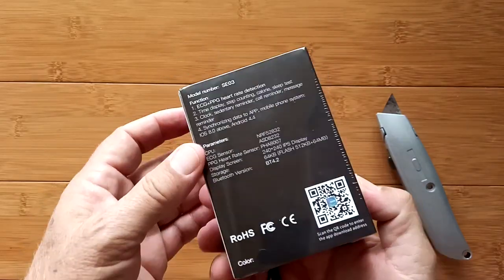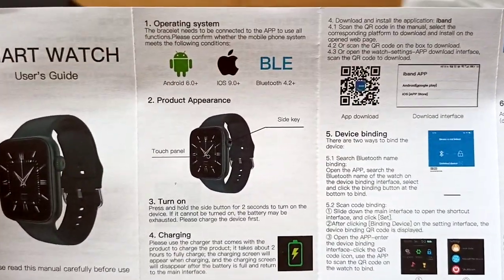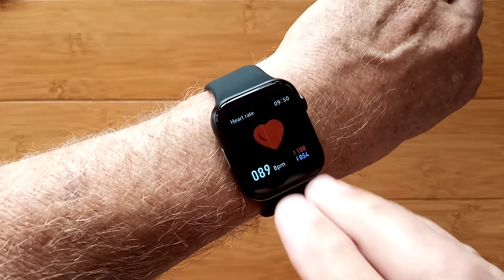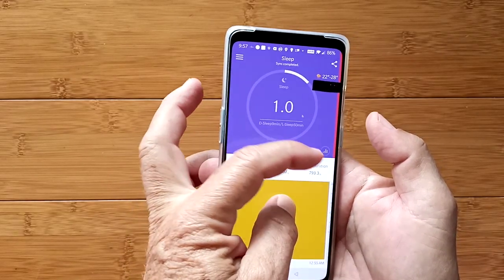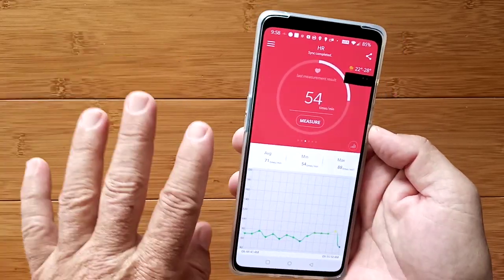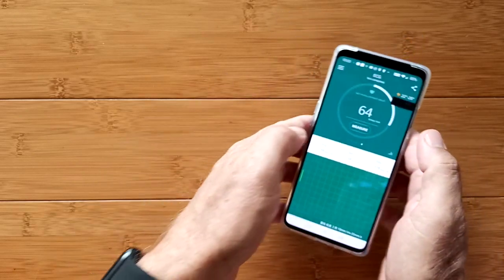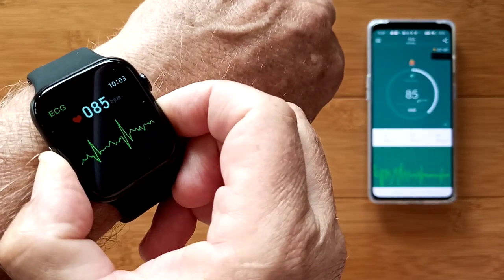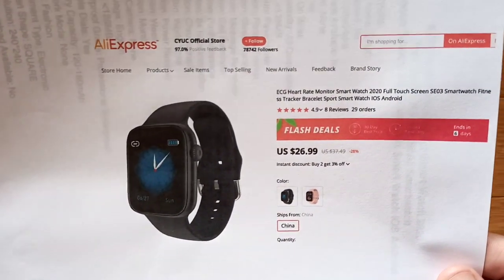CYUC SE03 Apple Watch Shaped IP68 Waterproof Live ECG+PPG Blood Press Smartwatch: Unbox & 1st Look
This SE03 smartwatch has been provided by CYUC for review. Many thanks to our viewers for making this YouTube site popular and to CYUC for their support. If you are interested in purchasing this SE03 smartwatch, please use the link listed above. It will help us receive more watches to review for you in the future. Thanks!

DECRIPTION:
This SE03 is an IP68 waterproof smartwatch with true ECG chart monitoring capability and fitness functions that includes swimming. It’s the size and shape of a standard smaller Apple Watch, and even includes weather pushed from your phone.

Special features that set this one apart from other health watches is the ability to produce a live ECG chart on the watch face itself. If tethered to the iBand phone app and if the app is on the ECG page, the chart will appear there as well and be recorded to the app.

Another special feature of the app for heart rate and blood oxygen measurements is to show an evolving graph every second while the final HR or SpO2 values are being determined. This is especially valuable for instantaneous reference for intense exercise or interval training activities. No other watch/app combination does that as far as I know.

TinyURL.com/AndroidWatches